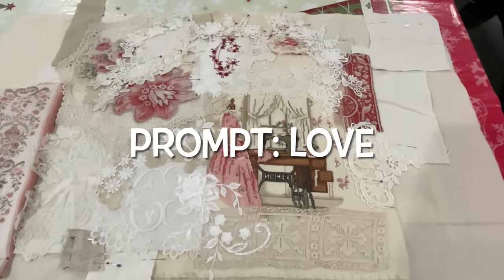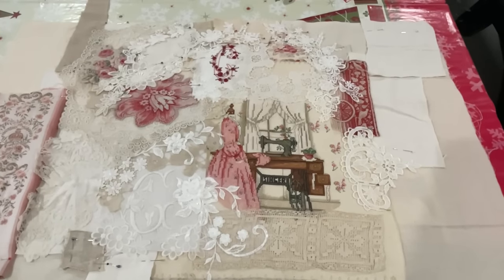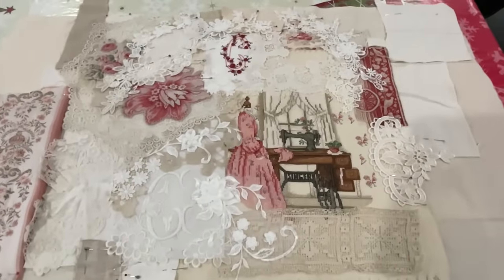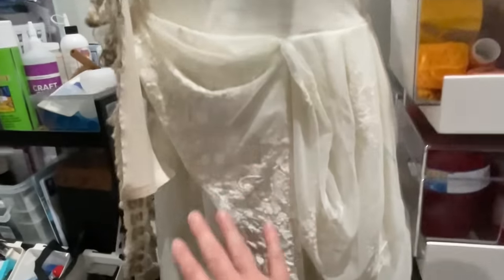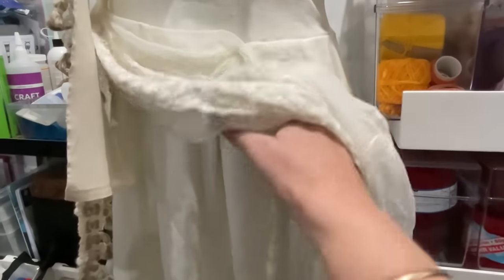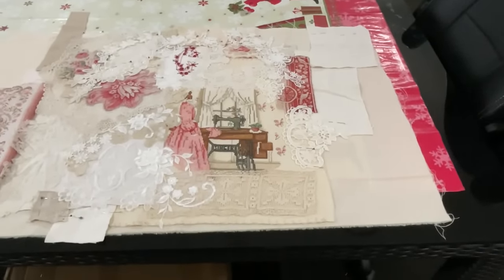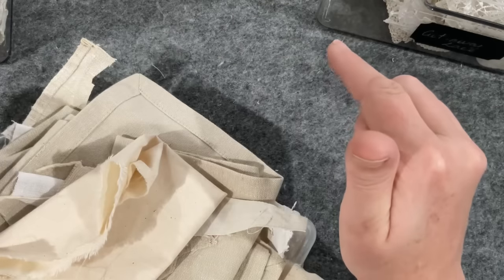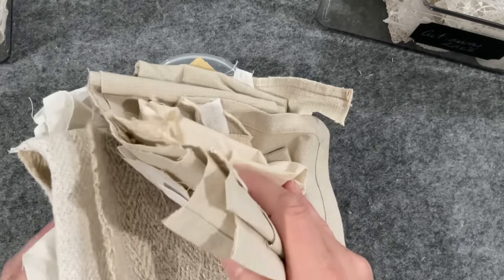Part 28 Prompt: creating a lace heart from lace scraps#roxysjournalofstitchery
This is the link to Vintage Blend Studio .. and the details about the retreat at Ballarat. Australia

The bird fabric is called ; Aviary Birds Fabric Beige // Stitch & Sparkle

Project name: THE SEAMSTRESS

1. The Journal - a place to document my journey
2. The cross-stitch panel - inspired by Mandy Pattullo added to The Mannequin - a true tribute to the Seamstress within my family
3. Honey Bear - Honey Bear needs a new outfit

Honey Bears Fabric range is from // Fine French Linen Australia